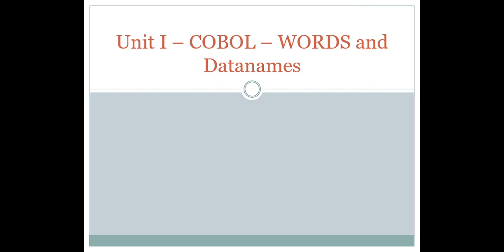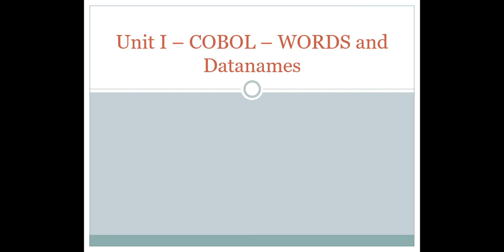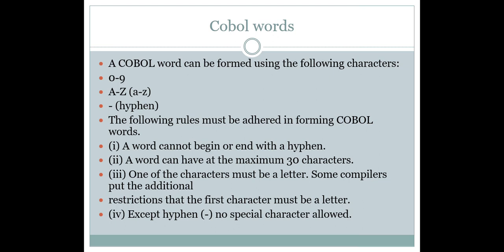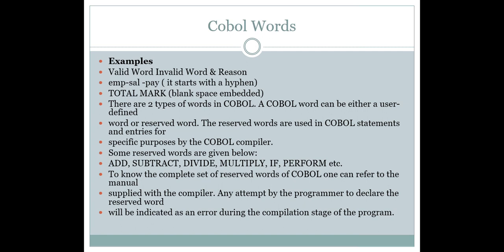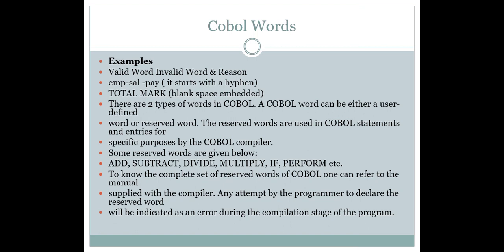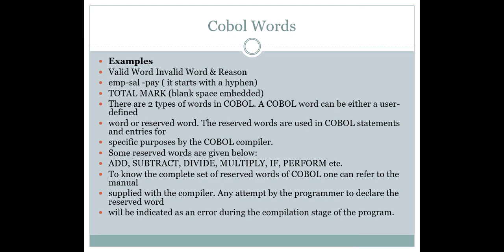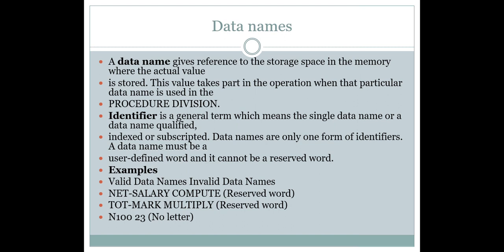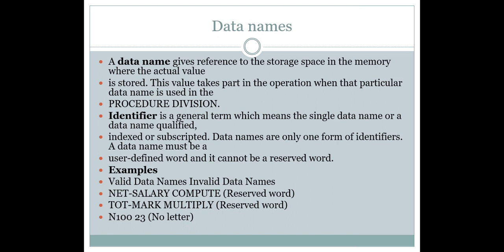Cobol - Words and Datanames